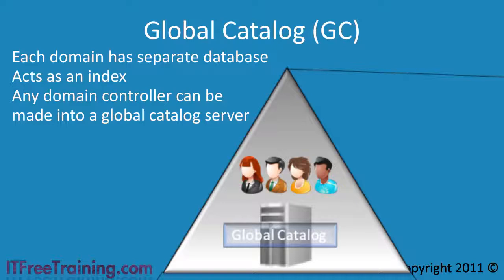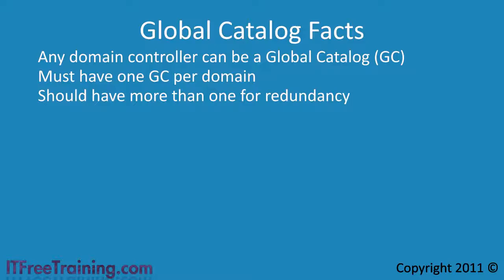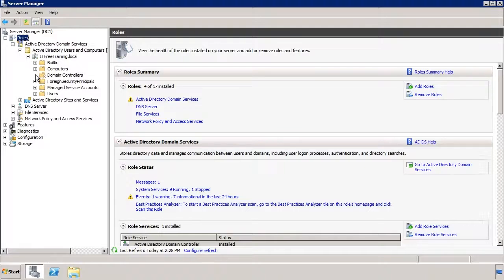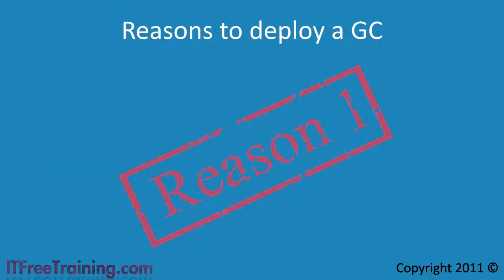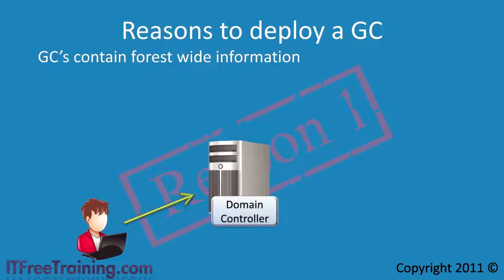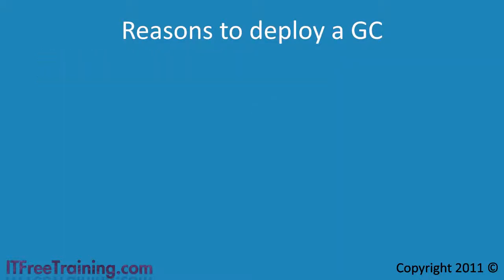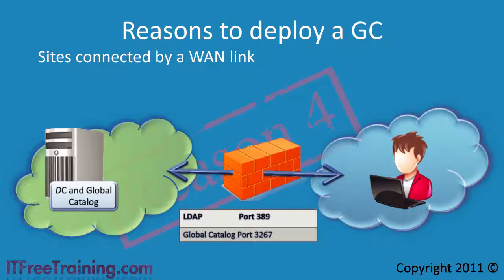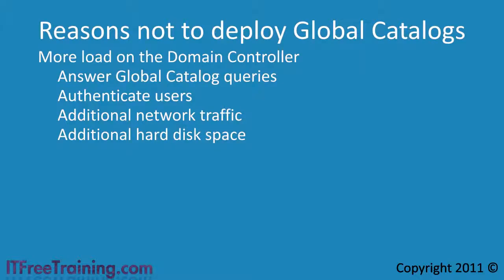Microsoft Server 2008 Global Catalog Part 5